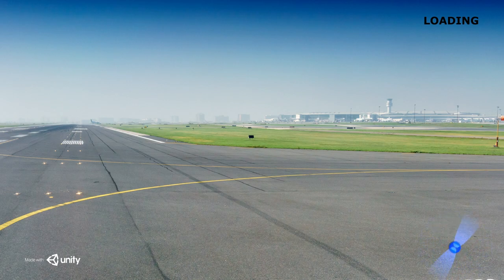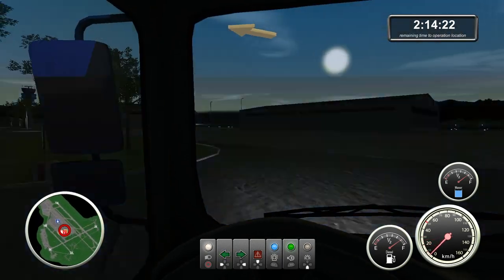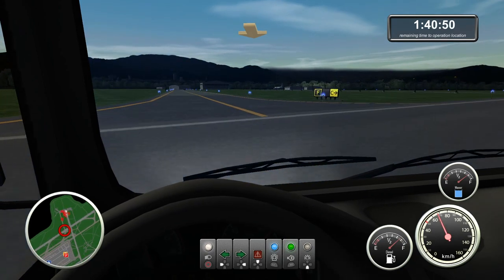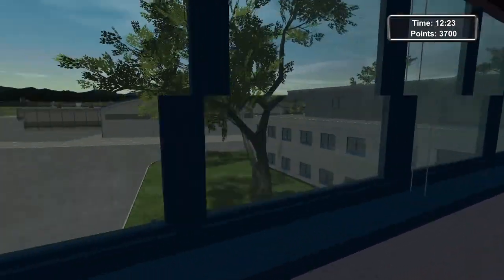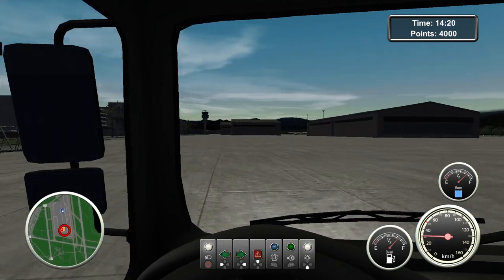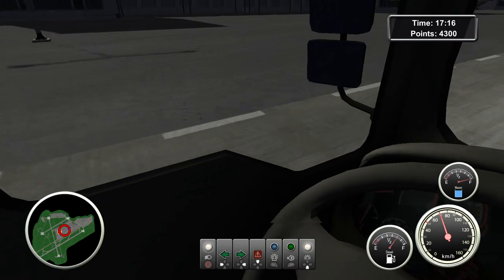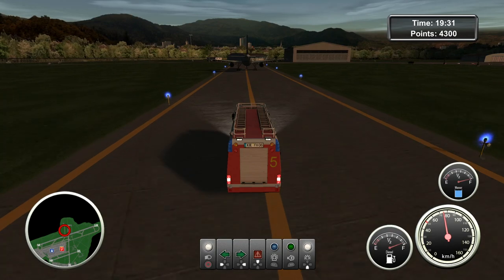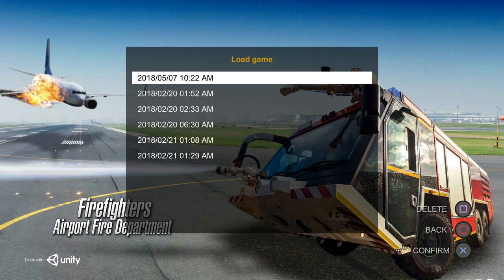Let's Play Firefighters Airport Fire Department Episode 1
Welcome everyone to my gameplay of Firefighters Airport Fire Department.

This is a simulation game where you can do whatever you want until a call comes in that needs help.